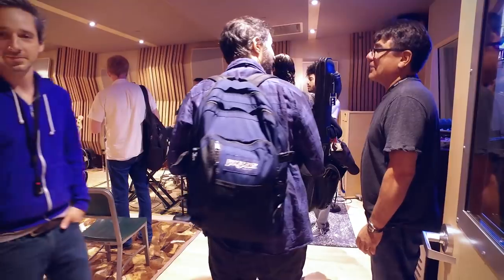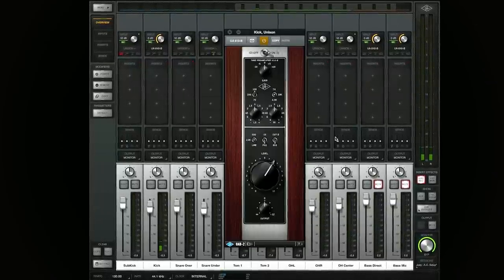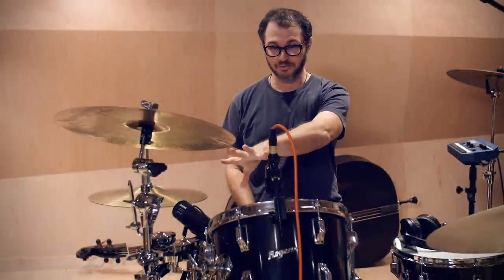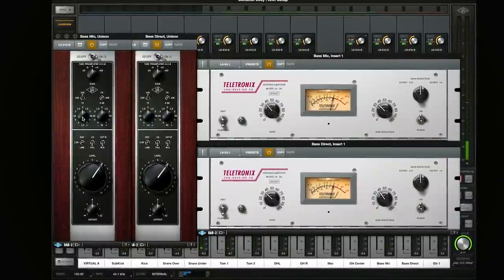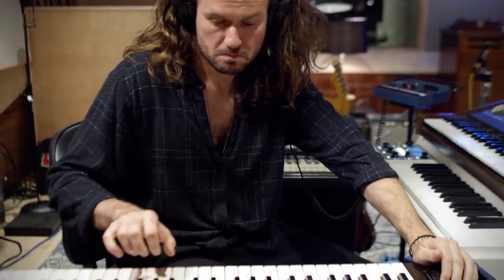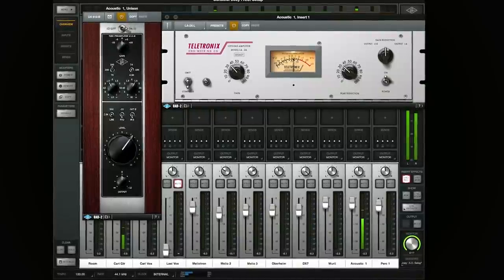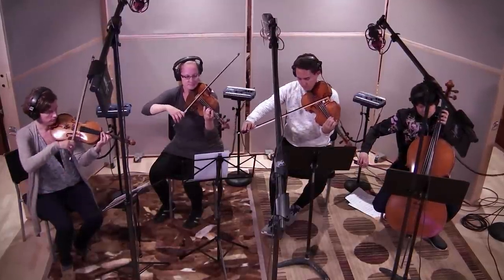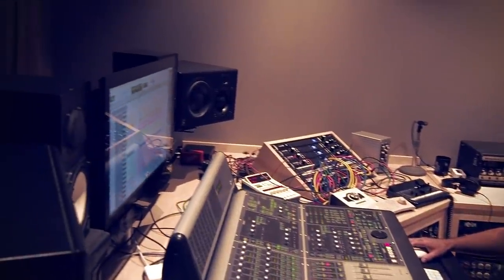Tracking with Apollo's Realtime Analog Classics Plug-In Bundle ft. Joey Waronker (Beck, R.E.M.)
In this video, watch producer Joey Waronker (Beck, R.E.M.) as he tracks at UA’s Studio 610, exclusively through Apollo interfaces and their included Realtime Analog Classics plug-in bundle.​

While tracking “Colossus of Rhodes” by A.C. Newman of The New Pornographers, Joey Waronker demonstrates how easy it is to create album quality records with Apollo interfaces and UAD plugins.

For this tracking session, Joey choose plug-ins that are included on UA’s Analog Classics Pro Bundle. Specifically, he uses the Teletronix LA-2A Classic Leveler, 1176 Compressor, and the UA 610 Tube Preamp & EQ Collections. Joey walks through each instrument and explains where each plug-in is used along with the settings and thought process behind his choices. He also explains some of his mic choices for drums, bass, guitars and ends the session by tracking a string quartet.

All of the tracks you hear are unmixed, raw, and were recorded in realtime through Apollo interfaces with no additional processing. “The fact that the UAD preamps and EQs are truly reacting and responding as you’re recording like the original hardware units is pretty incredible.”

00:07 - Introduction
01:14 - Drums
03:40 - Bass
04:16 - Realtime Analog Classics
04:35 - Vocals
05:48 - Keys
06:25 - Acoustic Guitar
06:55 - String Quartet
08:38 - Wrapping Up

☞ Gear Used:
Drums - UA 610-B and 1176
Bass - 610-B and LA-2A
Vocals - 610-B, Pultec Pro, Realverb Pro, LA-2A
Keys - 610-B, Raw Distortion
Acoustic Guitar - LA-2A, 610-B
String Quartet - 610-B, Realverb Pro

♫ Song Info ♫
“Colossus of Rhodes”
Written by A.C. Newman of The New Pornographers

About Universal Audio Inc.
Founded in 1958 by recording pioneer Bill Putnam Sr., and refounded in 1999 by Bill Putnam Jr., Universal Audio is best known for its classic, hand-built analog hardware and advanced UAD Digital Signal Processing technology for recording, mixing, and mastering audio. Headquartered in Scotts Valley, California, UA is focused on merging the best of vintage analog and modern digital technology, following its rich recording heritage and motto, “Analog Ears. Digital Minds.”

Product features, specifications, pricing, and availability are subject to change without notice. The "Universal Audio" name, UA "diamond" logo, “Apollo,” “Apollo Twin,” “UAD,” “Powered Plug-Ins,” and “UAD-2 Powered Plug-Ins" are trademarks of Universal Audio Inc. *All other trademarks contained herein are the property of their respective owners.